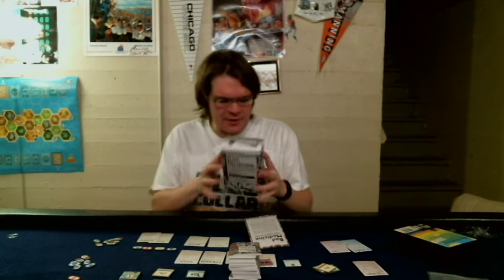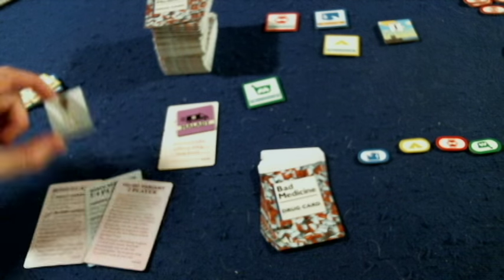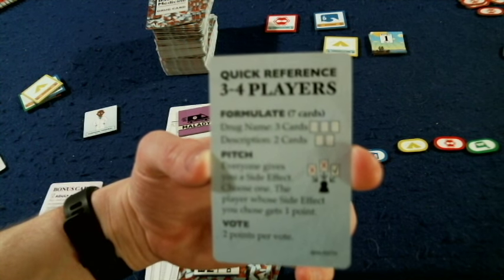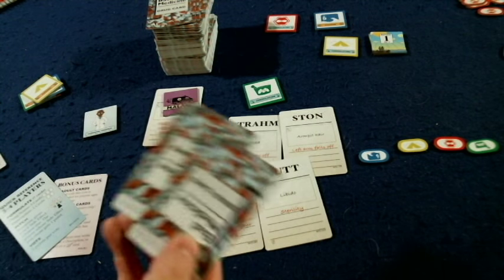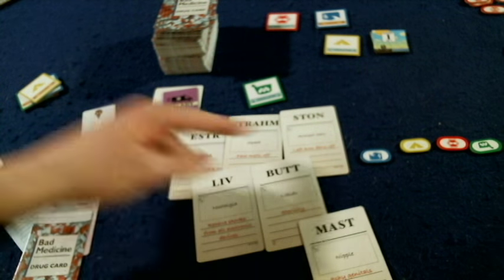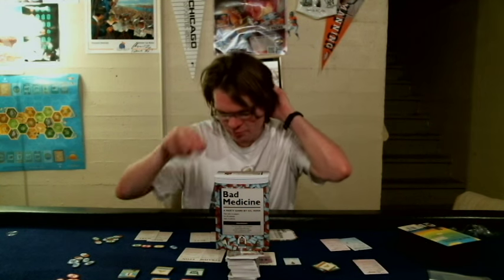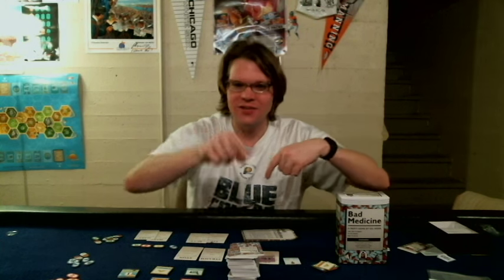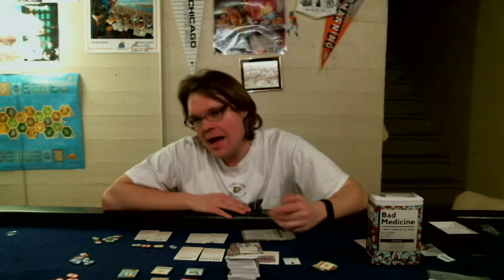Bower's Game Corner #462: Bad Medicine Review